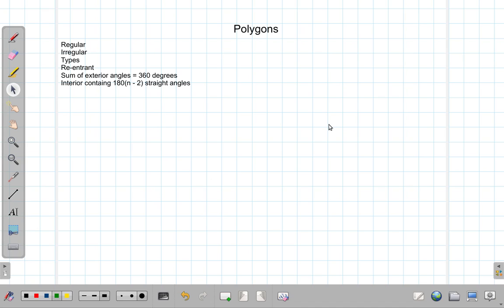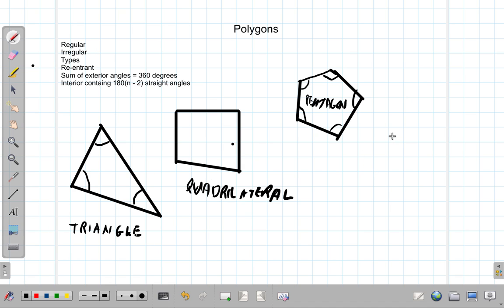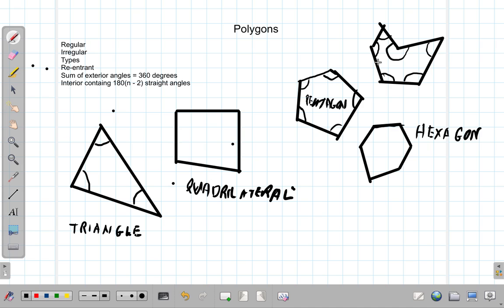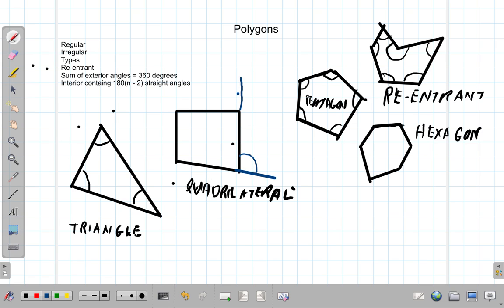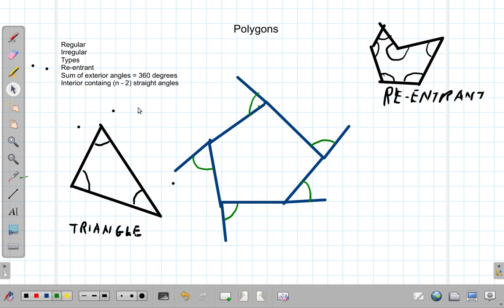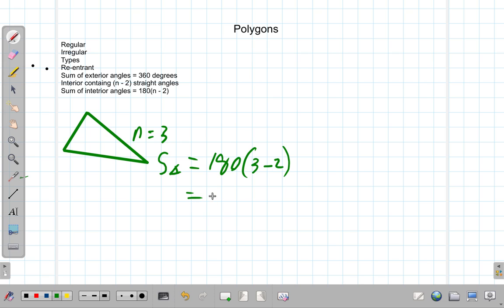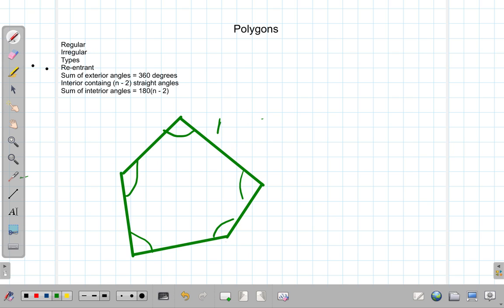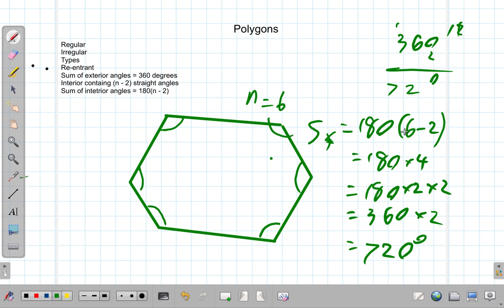Types of Polygons